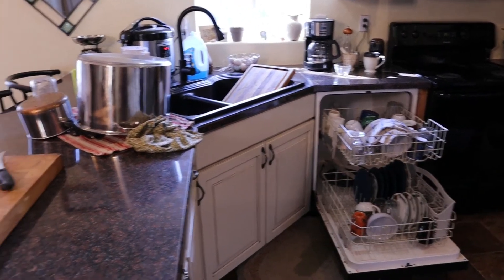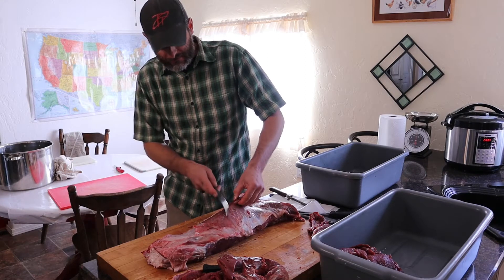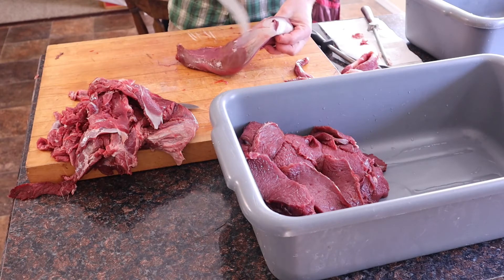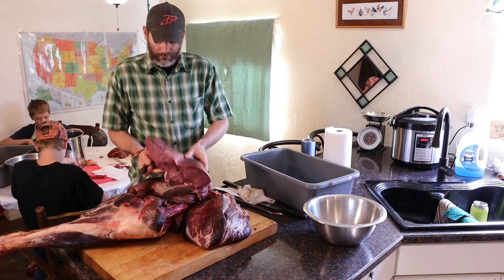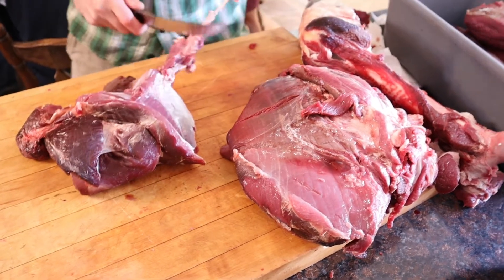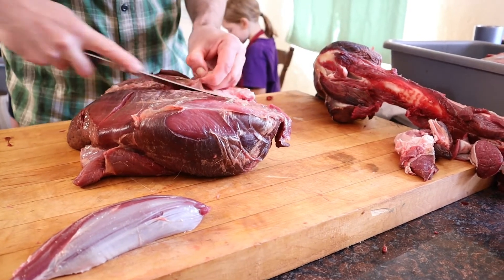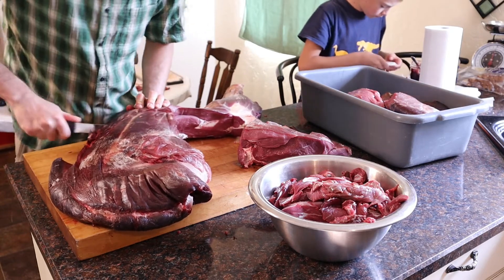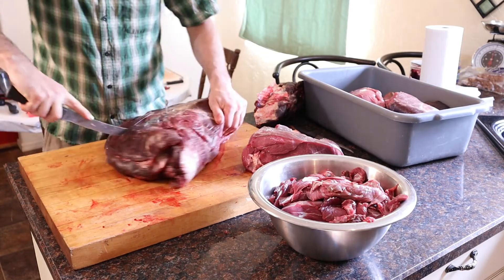How to cut and wrap WILD GAME!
Join us as we show you how to process an elk at home.